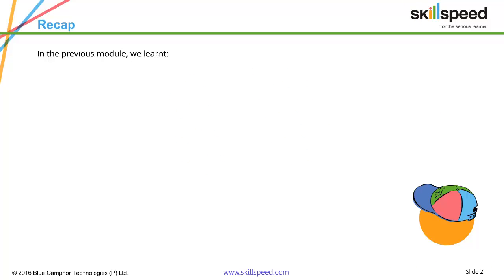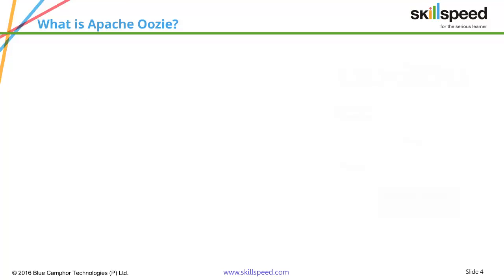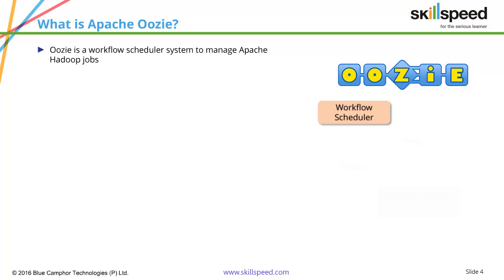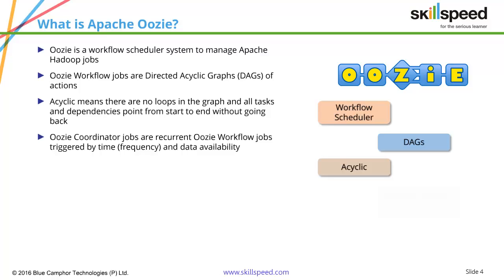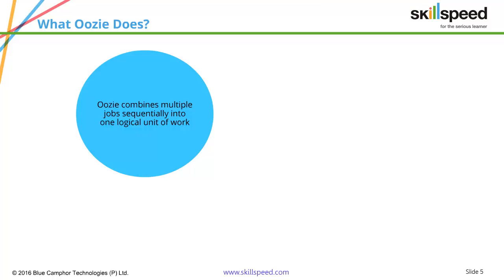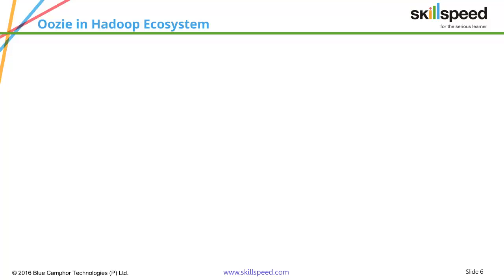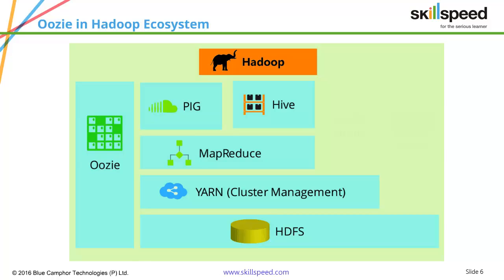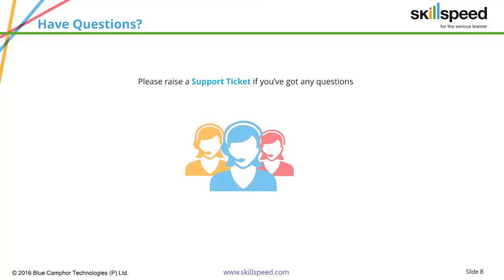Oozie in Hadoop Ecosystem | What is Apache Oozie | Oozie Introduction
In this Apache Oozie tutorial in Hadoop, the following concepts will be covered:

✓ What is Apache Oozie
✓ Apache Oozie Workflows
✓ Oozie in Hadoop Ecosystem

Skillspeed is a live e-learning company focusing on high-technology courses. We provide training experiences in BIG Data & Hadoop featuring 24/7 Lifetime Support, 100% Placement Assistance & Real-time Projects in Cloud Based Labs.